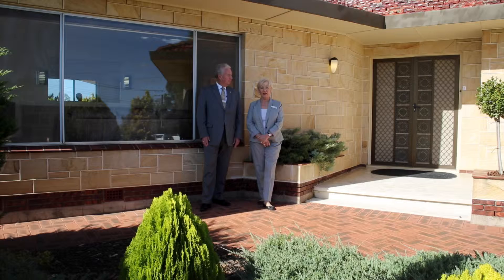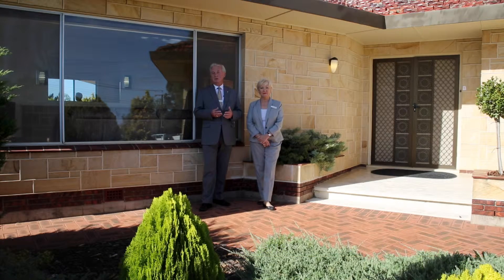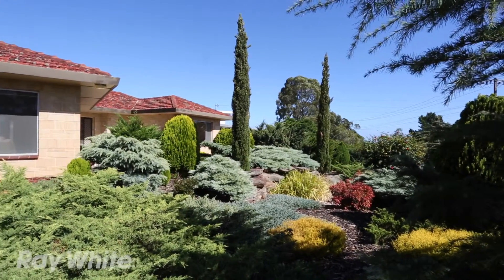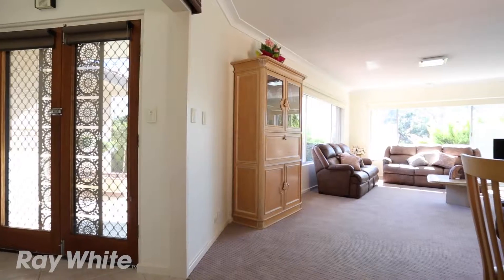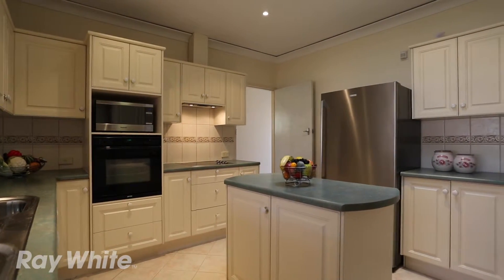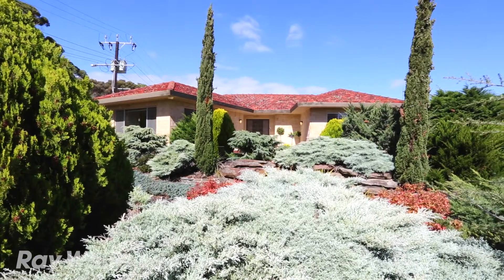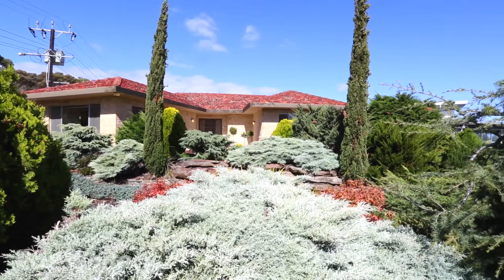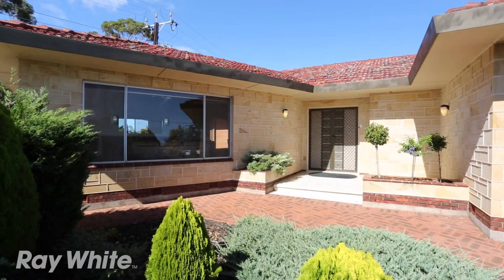Ray White Brighton 85 Quinlan Avenue Pasadena